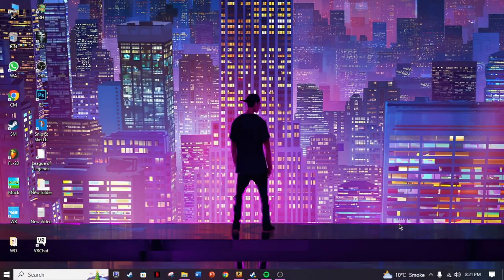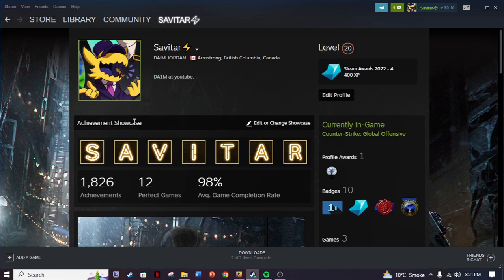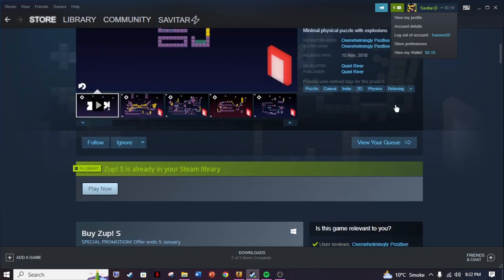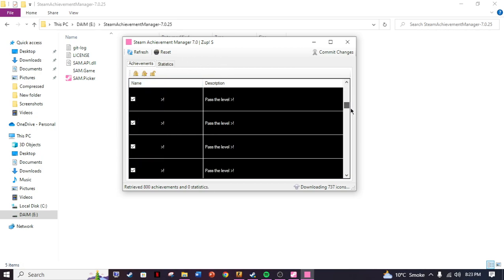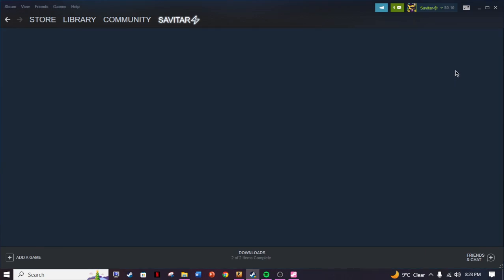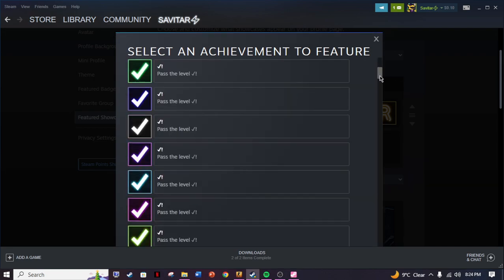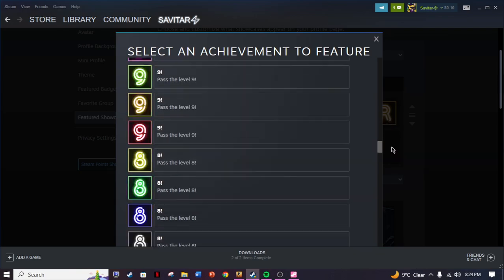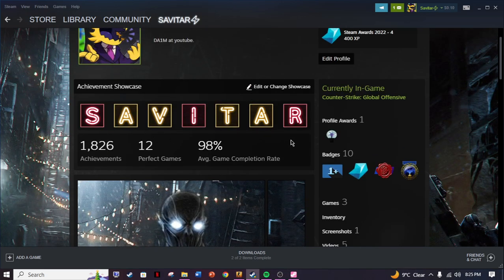How To Make STEAM Custom Letter Achievement Profile